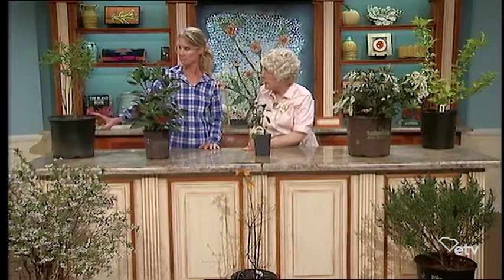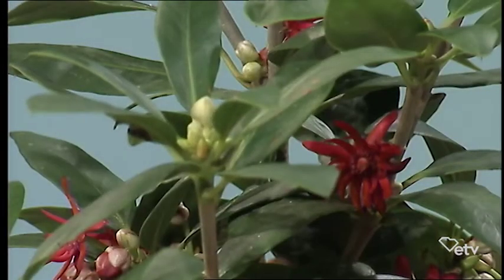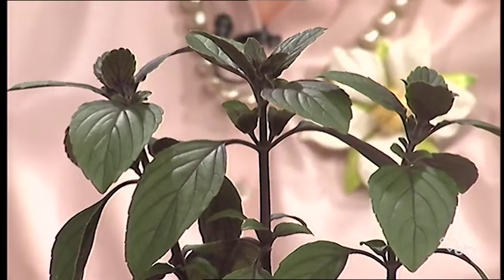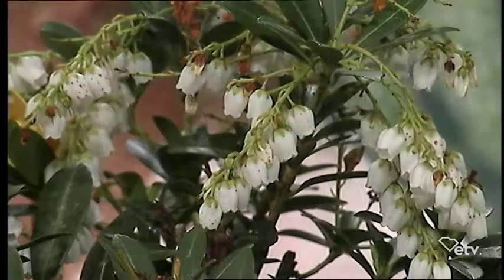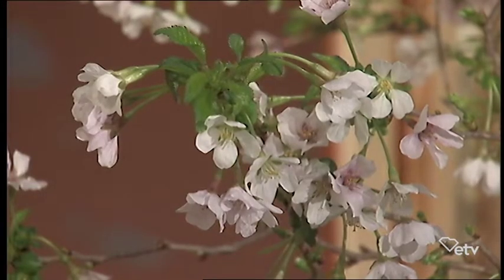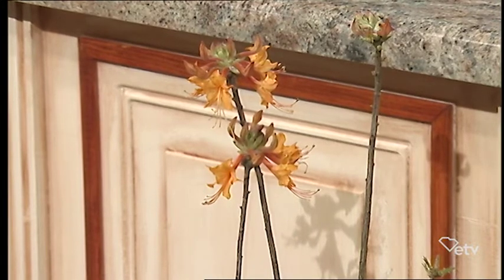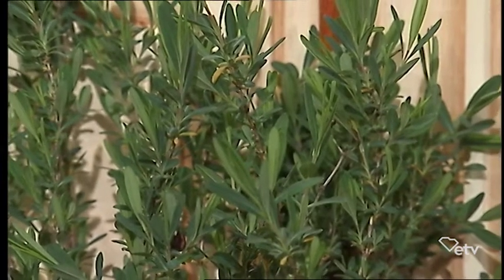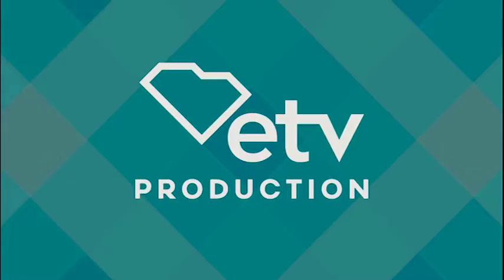Plants Waking Up for Spring - Making It Grow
Lori Watson of Mill Creek Greenhouses in Columbia, SC joins us at "Making It Grow" and shares some of her favorite plants that are "waking up for Spring". These include Baptisia 'Purple Smoke', Miss Scarlett® Illicium, African blue basil, Mountain Snow™ Pieris, Weigela florida 'Aurea', Blue Velvet St. John's Wort, Rhododendron austrinum and Little Twist Fuji Cherry